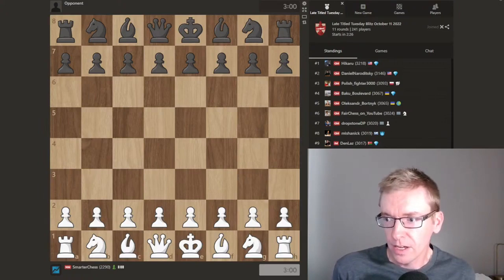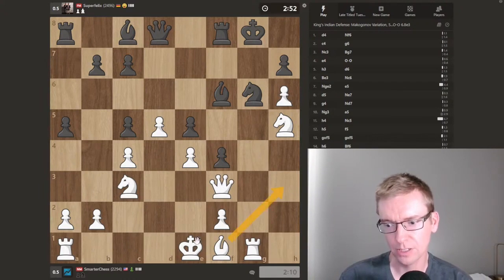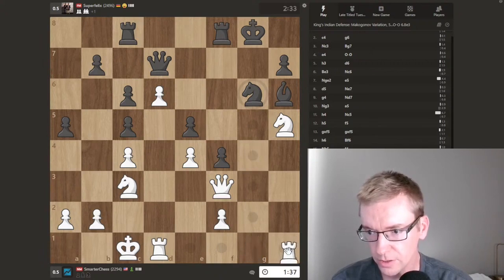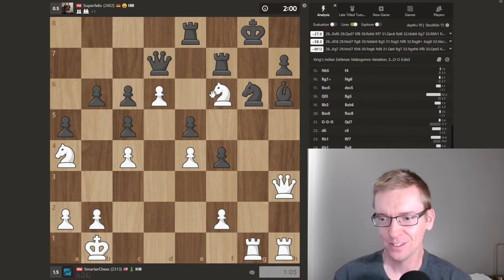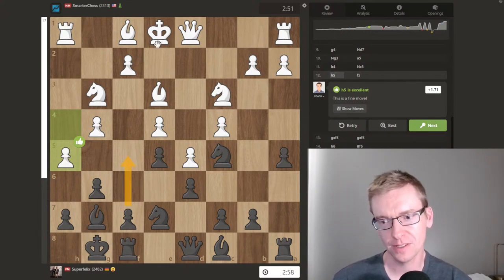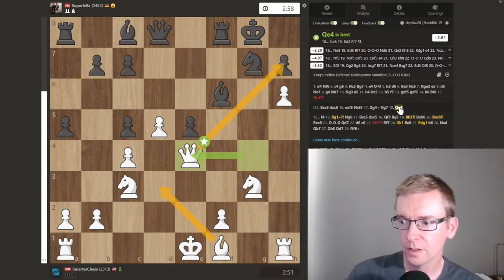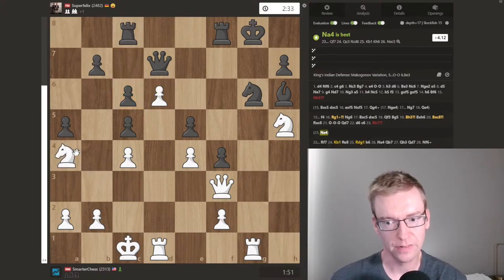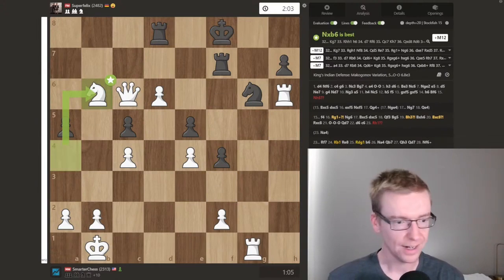Beating the King's Indian Defense!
Beating the King's Indian Defense with the ChessGoals Classical 1.d4 Course recommendation.

0:00 Game Starts
4:03 Tactic!
4:36 h3 KID Analysis